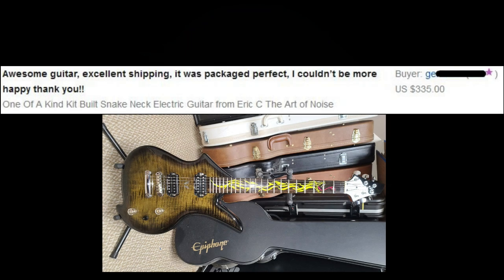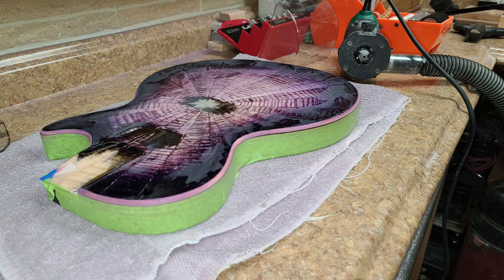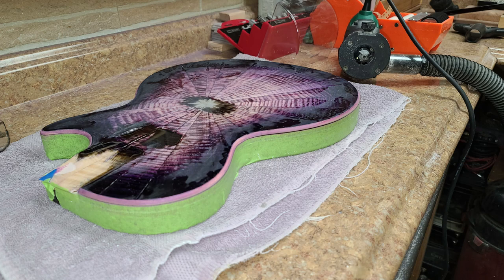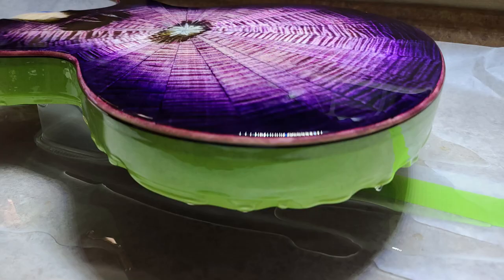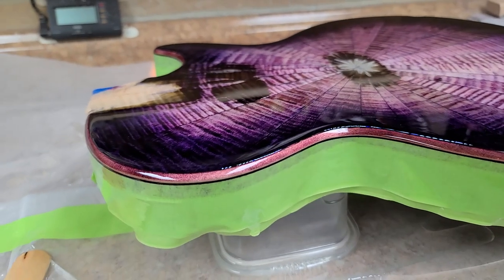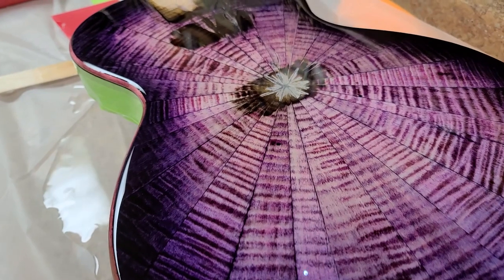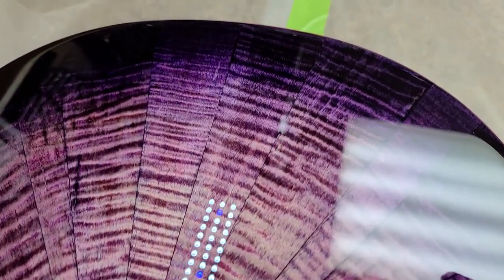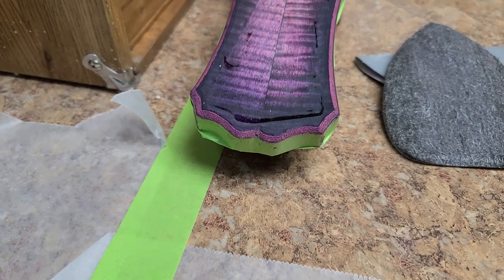Update Making a Epiphone Special ll Custom Part 7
Welcome...  Some updates on the Epiphone Special ll Custom and another guitar sold.